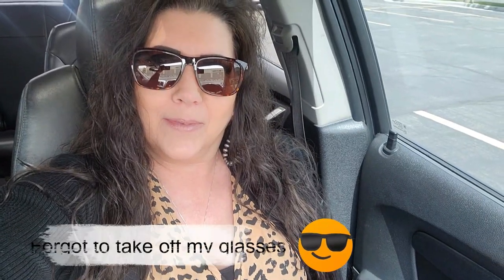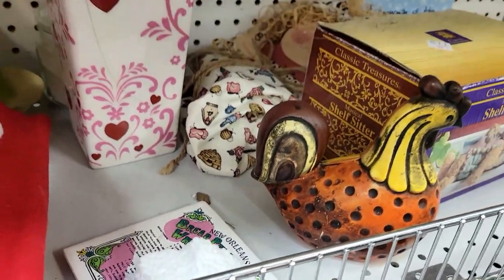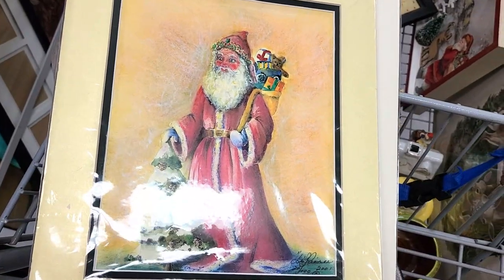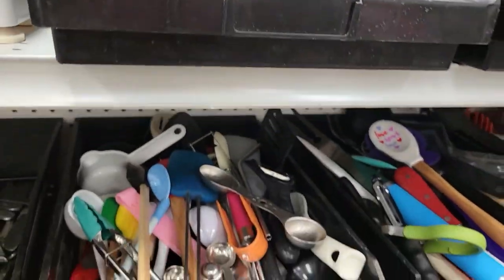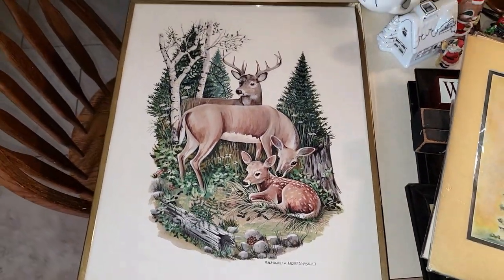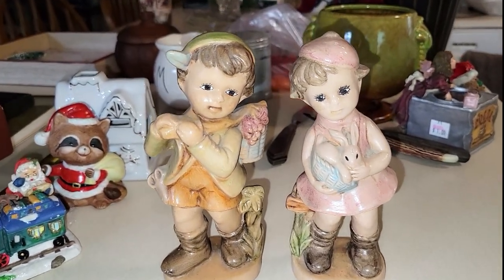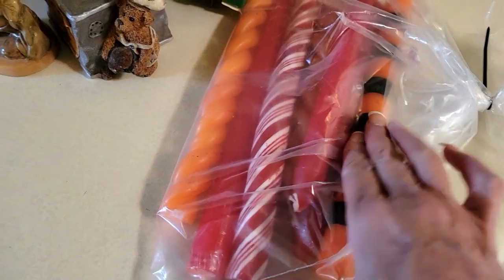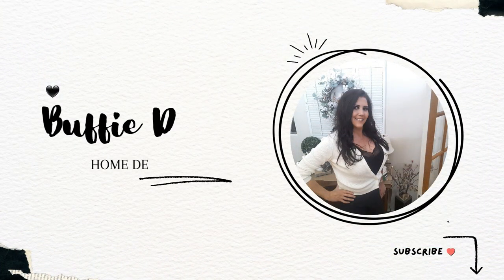I Went Thrifting for Bathroom Decor! Thrift With Me!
In this video I am taking you to the Deseret Industries in search of bathroom decor, possibly a mirror or bottle for soap! You won't believe what I found! I hope you enjoy!

CHAPTERS:
0:00 - INTRO
1:08 - THRIFTING BEGINS
22:51 - MY HAUL